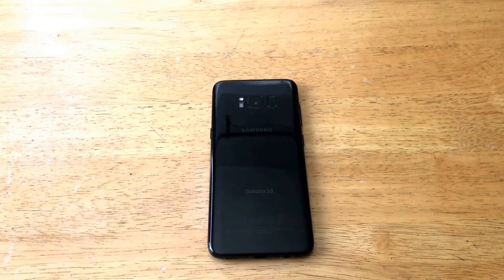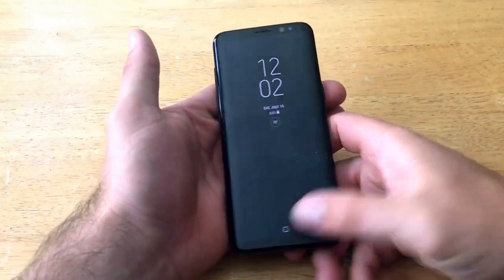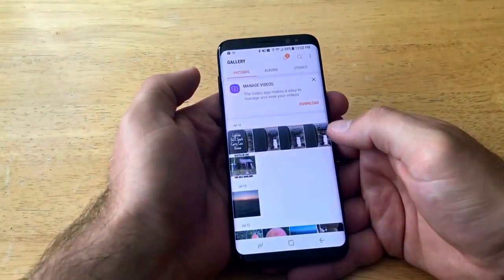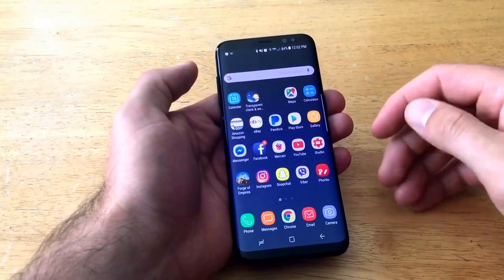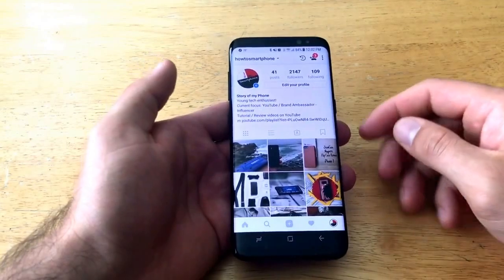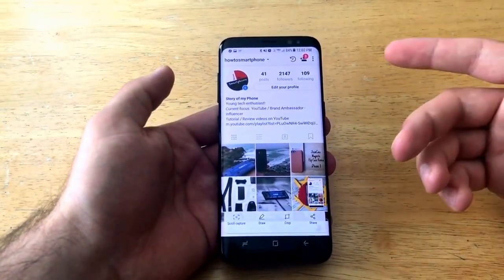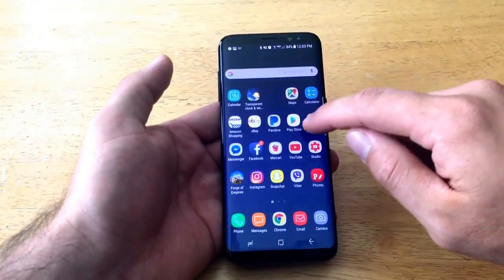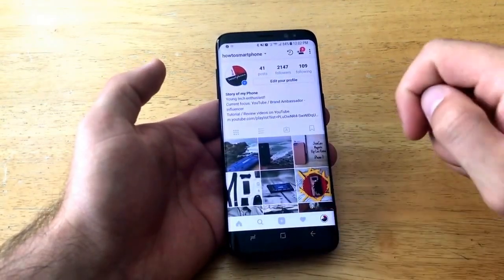How to Screenshot on Samsung Galaxy S8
How to screenshot on a Samsung Galaxy S8. This tutorial video shows how to do a screenshot on the Galaxy S8. Without the home button the way to screenshot has changed.